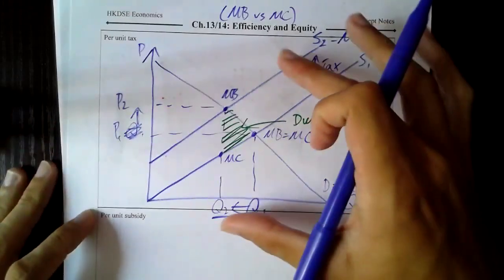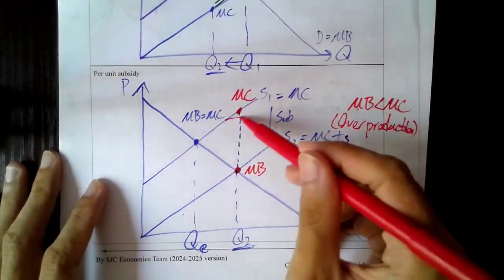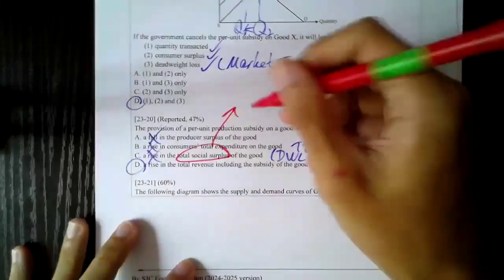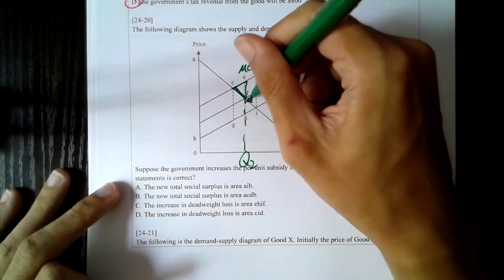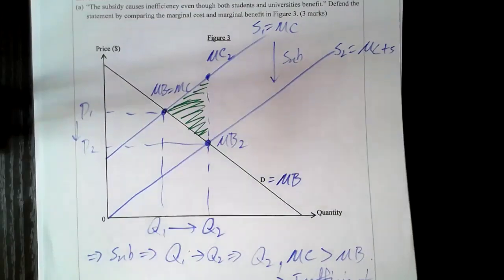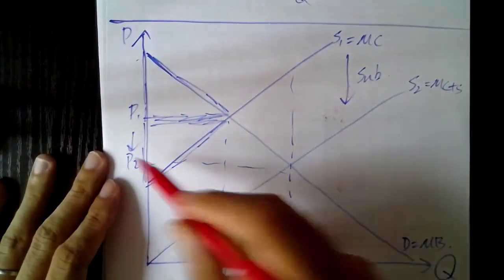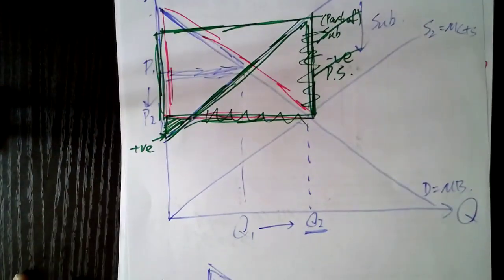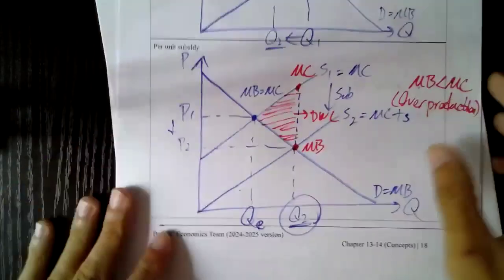Chapter 13: Efficiency (Part G3: Per Unit Subsidy)